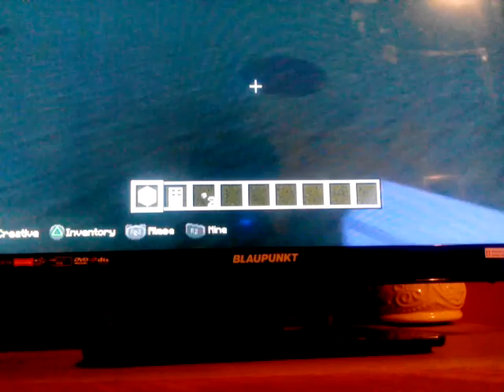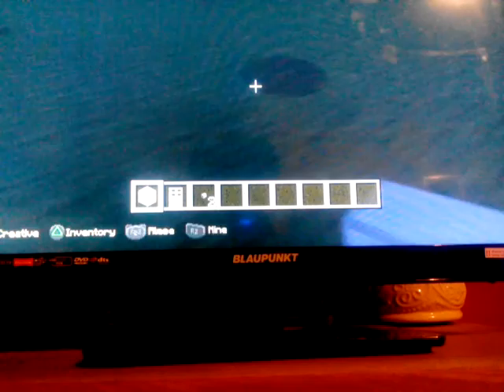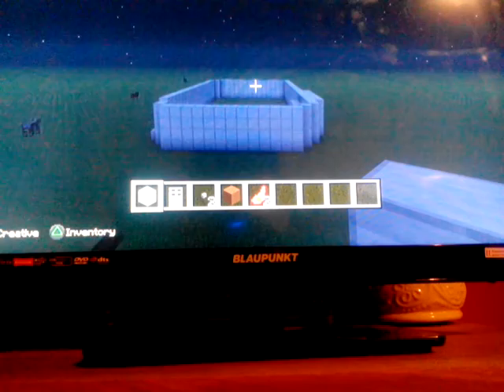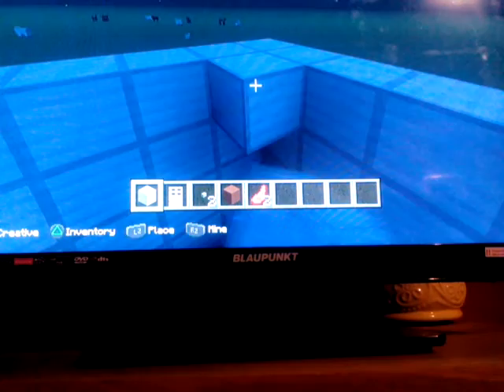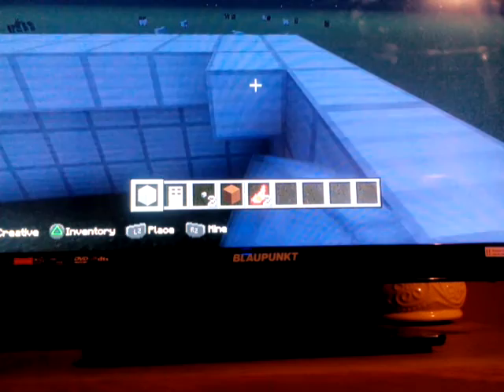Minecraft #2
CBN vmnhfhgnfhmfhmfmn